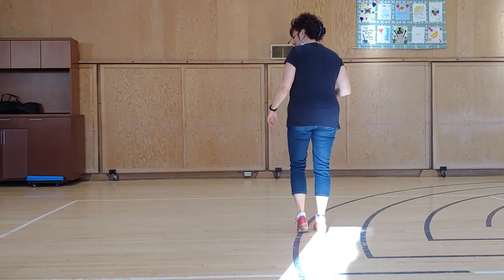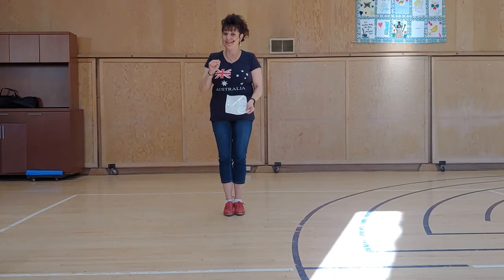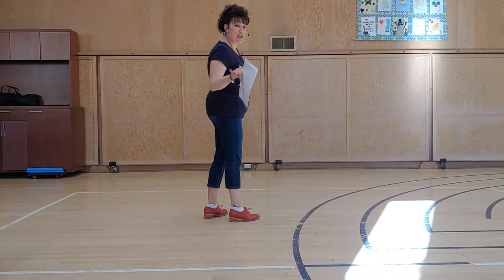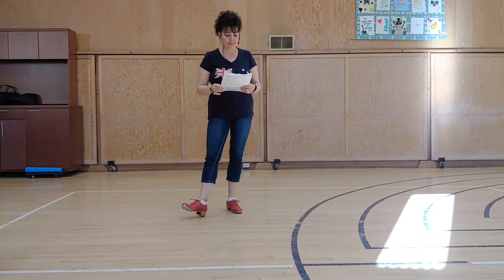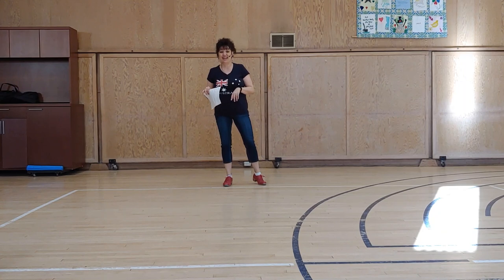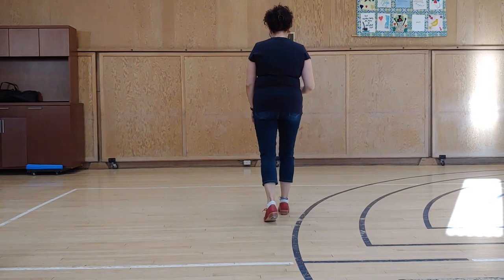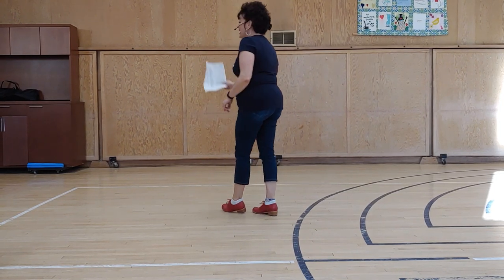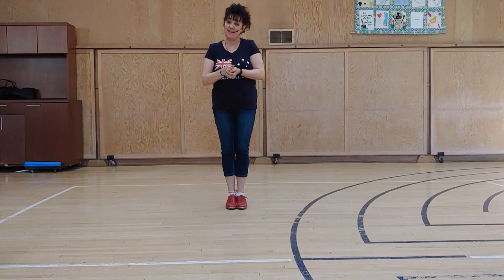Dare to Clog - Intro to Clogging #8 - April 24, 2020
New steps taught:
3 Run Toe Heels & a Basic - DS Toe(xf) Heel  DS  Toe(xf) Heel  DS  Toe(xf) Heel  DS  RS
Basketball Basic - Pivot (turn) Step  DS  RS
Roundout Rock - DS  Toe (xf) Heel   Toe  Heel  RS
Vine Step - DS  DS(xb)  DS  RS
Simple Twist - Twist (left)   Pause  Twist (right)  Pause
Heel Slur Basic - Heel Slur Step(xb)  DS  RS
Step Slur & Run 2 - Step(b)  Slur(b) Step  DS  DS

Songs/dances:
Better Get to Living** by Dolly Parton - choreography by Trevor Dewitt
Forever And Ever, Amen** by Randy Travis - choreography by Shirley McConnell
God's Been Good to Me** by Keith Urban - choreography by Marie Lovelace, adaptation by Anne Mills
Mambo #5** by Lou Bega - choreography by Melinda Leatherman